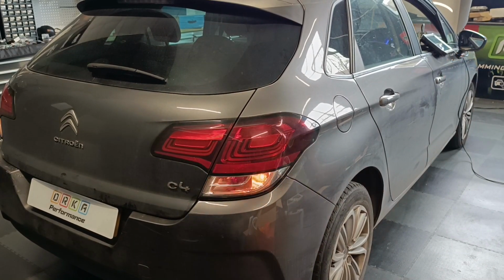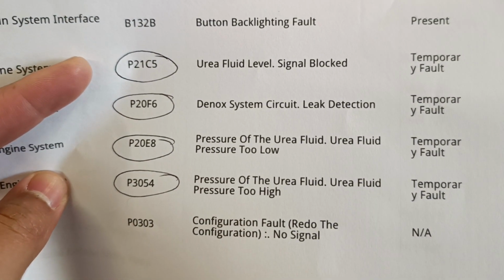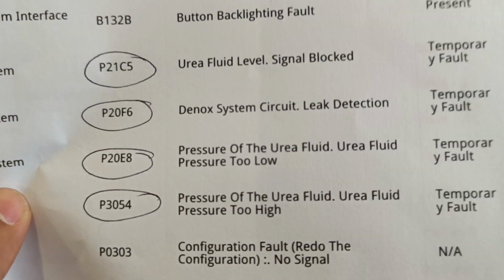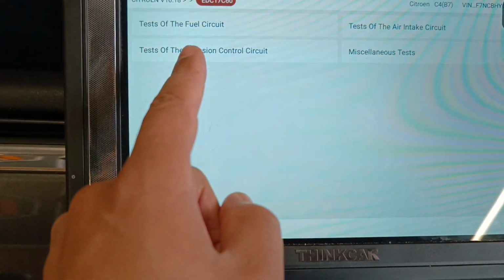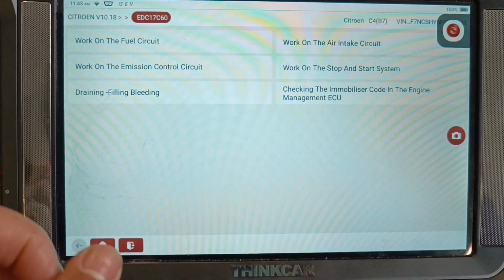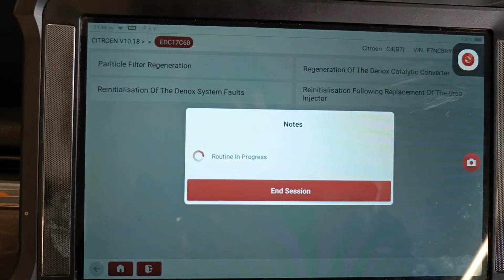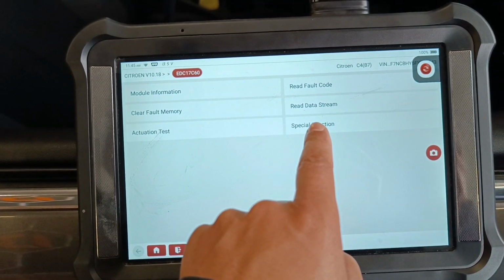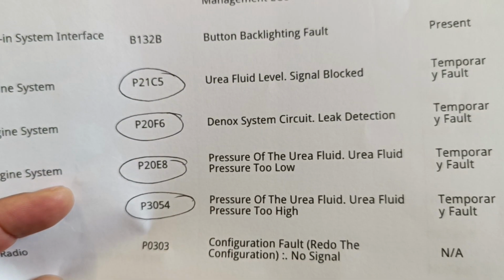How to correctly do a ADBLUE SCR reset using an Thinktool X10+